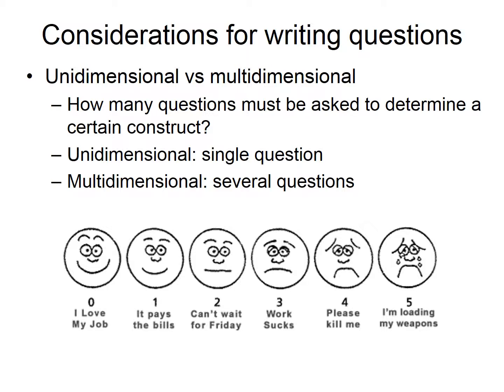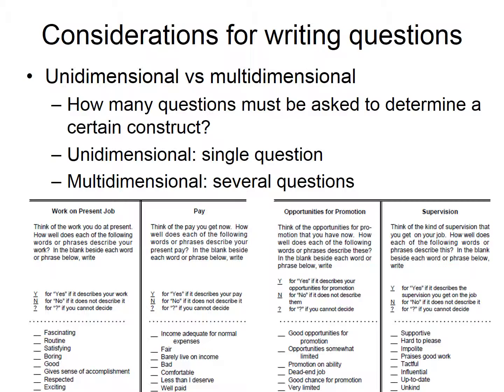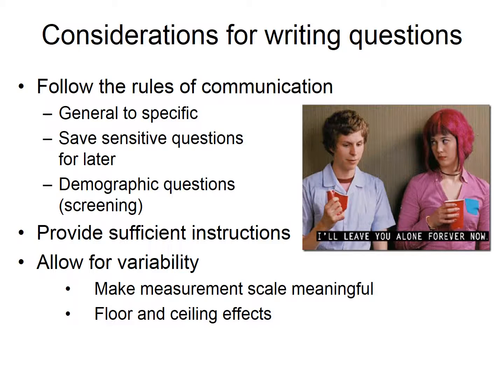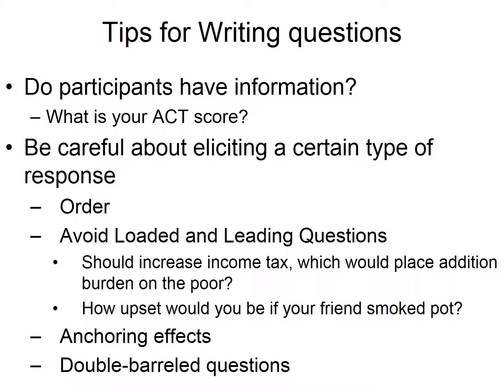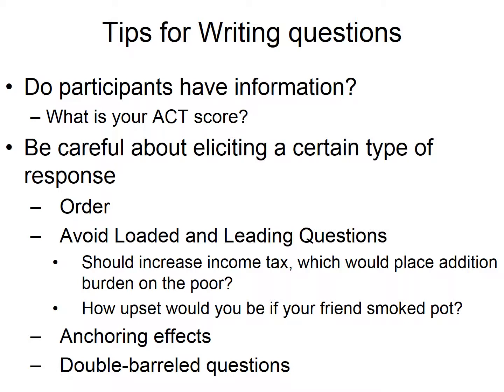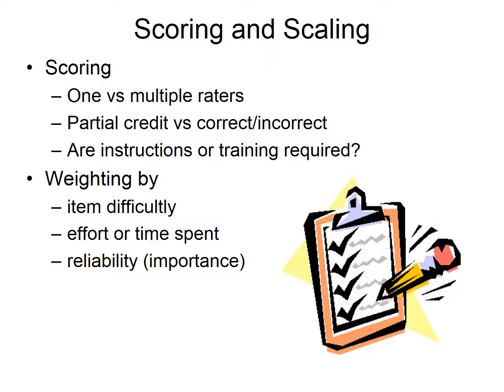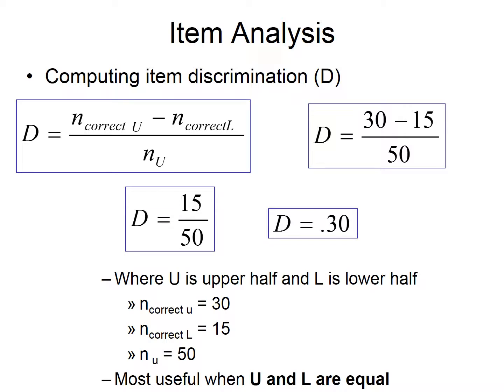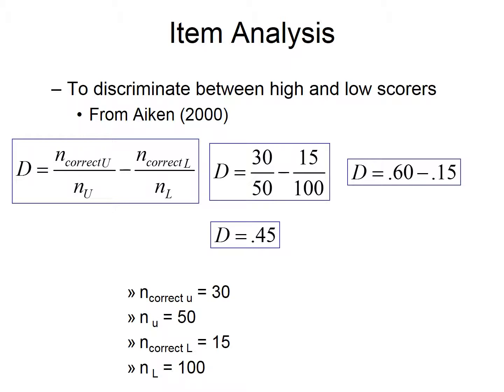5 Test Development Module 2 31 Min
The Second module of the Test Development Slides